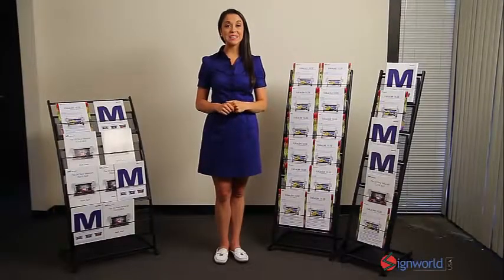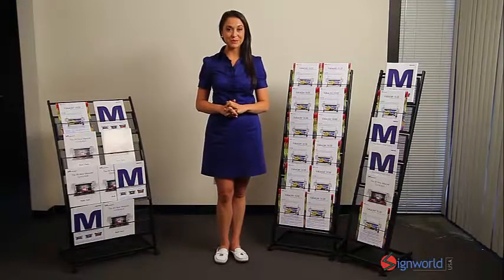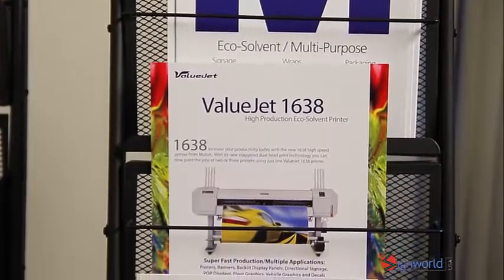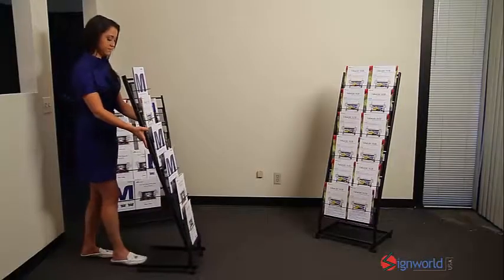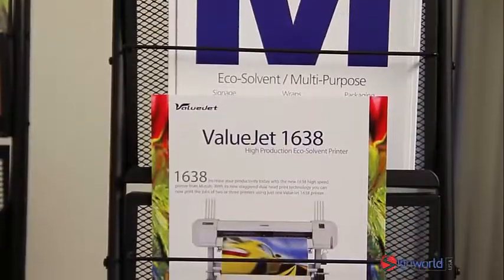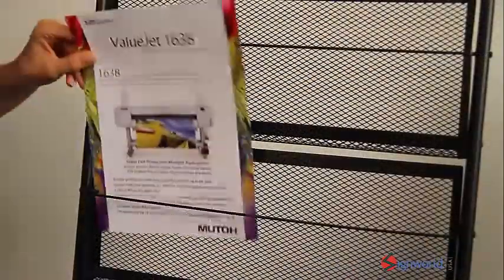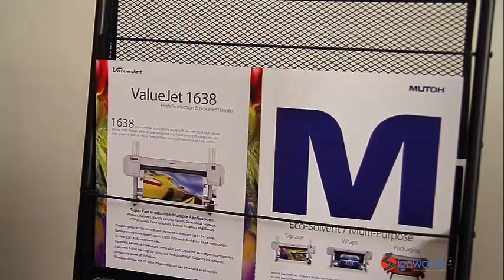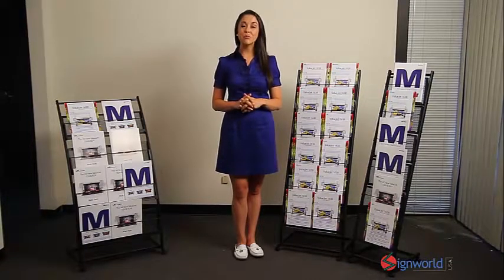Mobile Literature Racks Signworld America